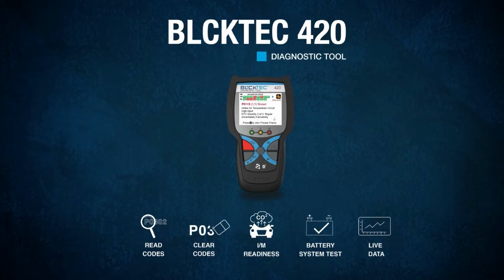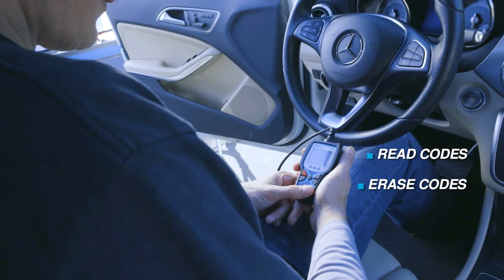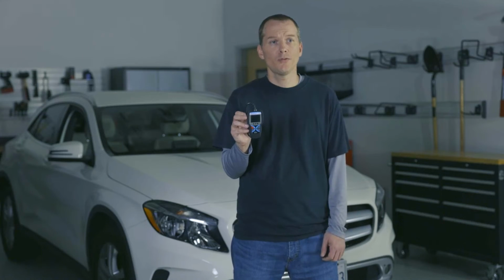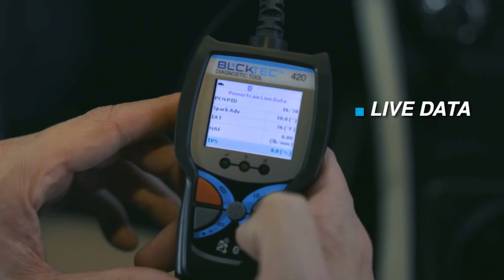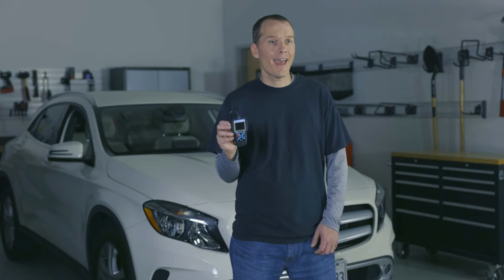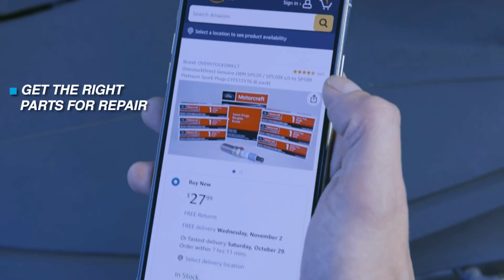BLCKTEC 420: Diagnostic Tool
Tired of struggling with check engine lights and mysterious car issues? Meet the BLCKTEC 420 OBD2 Scanner – the ultimate entry level diagnostic tool for every car enthusiast and mechanic! In this video, we'll explore the amazing features and functions that make this car scanner your go-to solution for fast and easy vehicle troubleshooting. 🌟

The BLCKTEC 420 OBD2 Scanner puts you in the driver's seat when it comes to your car's performance. Effortlessly diagnose problems, receive tailored repair solutions, and save money on unnecessary repairs with this powerful tool. 🚗🔧

Key features of the BLCKTEC 420 include:
🚘 Enhanced compatibility with a wide range of vehicle makes and models
🔧 Intuitive interface for seamless navigation
📚 Extensive repair database for pinpoint accuracy
⚡ Live data streaming and advanced diagnostic capabilities

Join us in this comprehensive product introduction video and find out why the BLCKTEC 420 OBD2 Scanner is an indispensable tool for every car owner. 📺👍

🔷 About BLCKTEC

BLCKTEC is on a mission to make your projects easier, more efficient, and enjoyable with our cutting-edge smart tools. No matter if you are a beginner, still figuring out how to get the job done, or a seasoned pro with strong mechanical experience, we have the smart tools that are right for you.